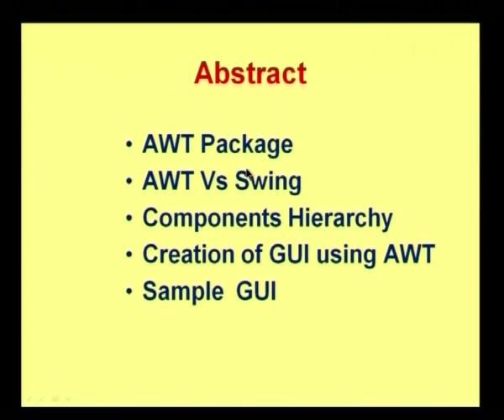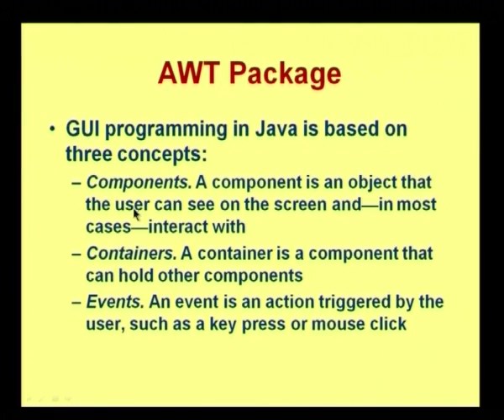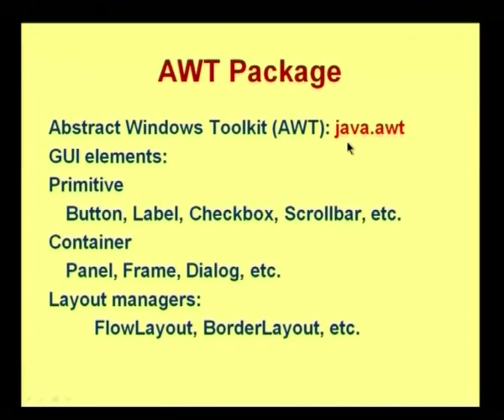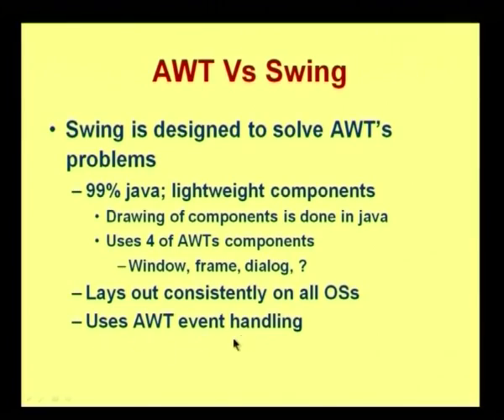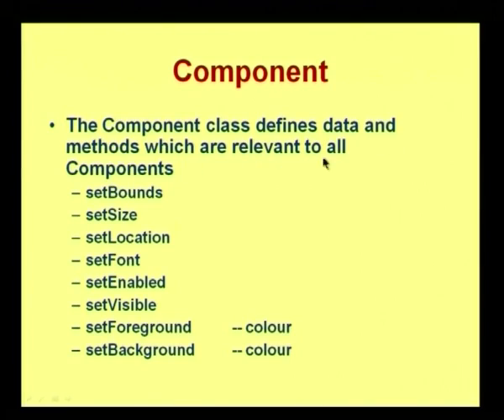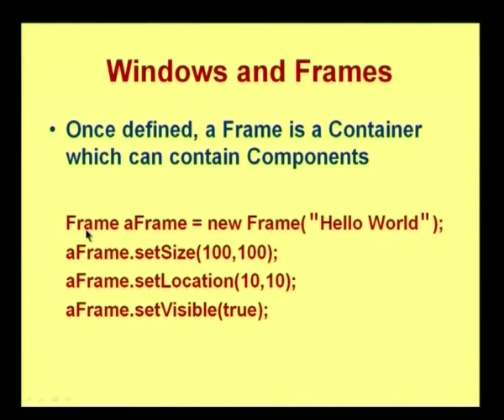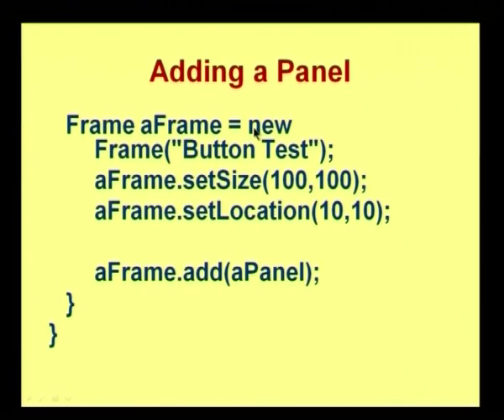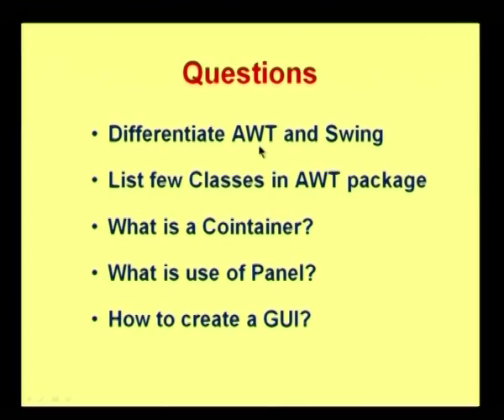AWT Package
Course  :Java